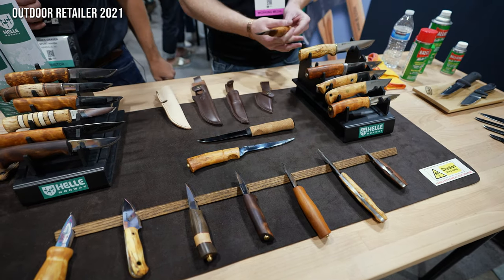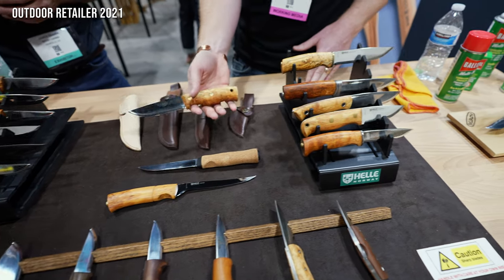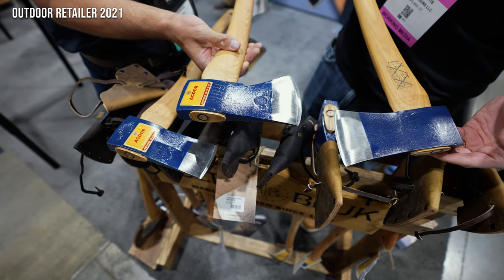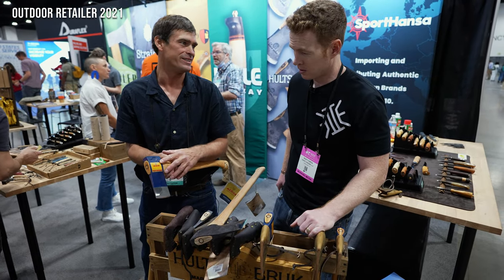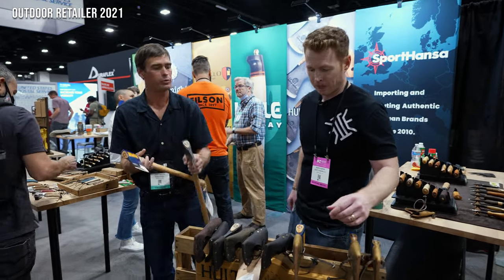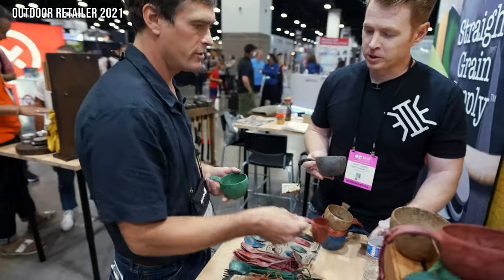Sport Hansa (importers of Hults Bruks, Kupilka, and Helle Knives) — Outdoor Retailer 2021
The E2E Team stopped to chat with James from Sport Hansa at Outdoor Retailer to check out new offerings and see what the company was up to.

Sport Hansa is the main US importer of some of your favorite bushcraft gear, including Hults Bruks (+ Agdor), Kupilka, and Helle Knives.

IN OMNIA PARATUS

PRODUCT LINKS*
When the E2E team is confident in a product we may provide a link to where our community can purchase it. This does NOT increase the product price. It simply credits a portion of the sale revenue to us instead of a retailer. IF YOU BUY A PRODUCT WE PROMOTE, we would humbly ask that you are so kind as to use the link and/or coupon code we provide so we can keep Equip 2 Endure running. Making high-quality content ain’t cheap! 💰

VIDEO NAVIGATION
0:00:00 Intro
0:00:37 Helle Knives
0:03:14 Hults Bruks + Agdor
0:04:46 Kupilka

Companies and individuals frequently send Equip 2 Endure products to test and demonstrate to our audience. We take recommending products to our community seriously — as their lives may literally depend on a product we recommended. If you are interested in having us honestly test/review your product and/or in becoming an Equip 2 Endure Sponsor, shoot an email with relevant info to . We will review your email and get back in touch with you.